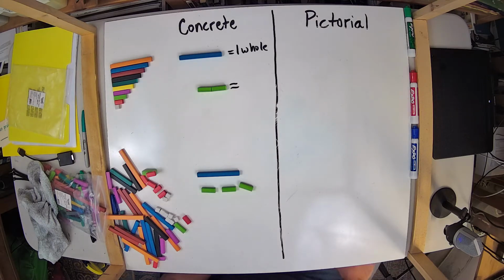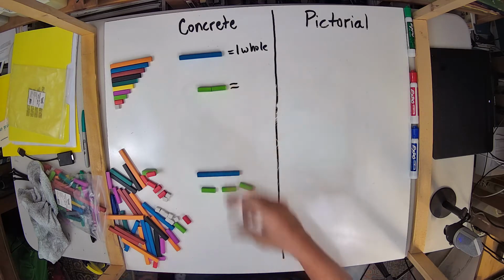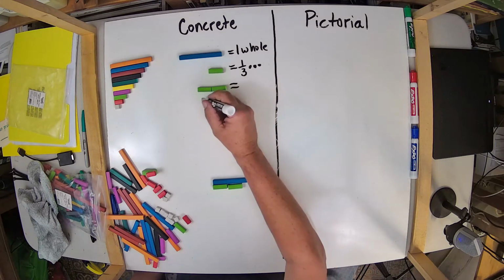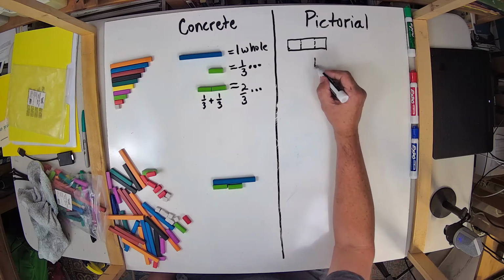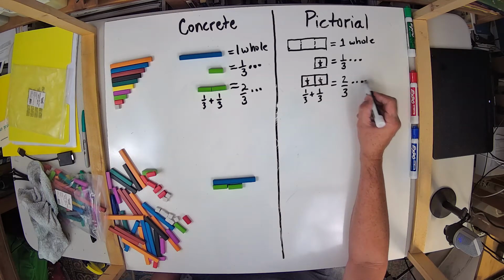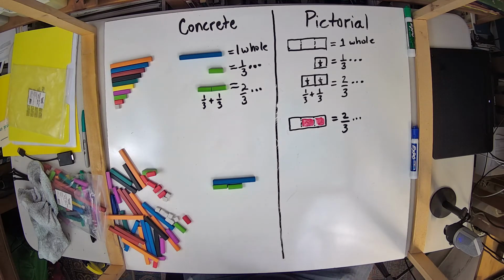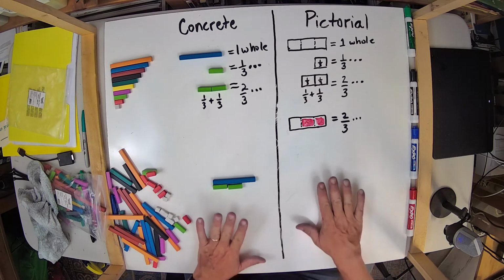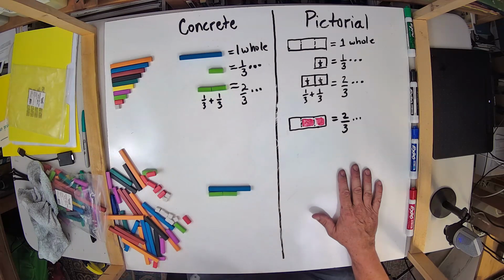Concrete Transition to Pictorial